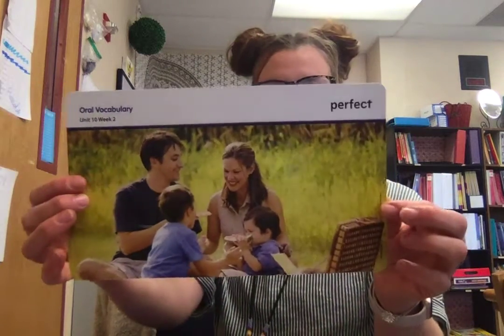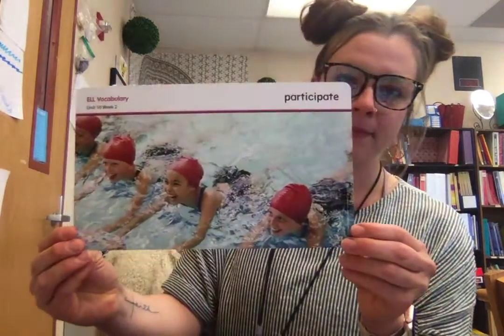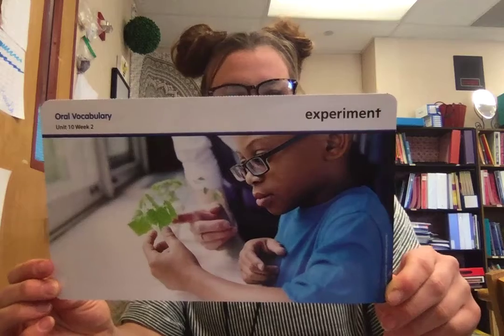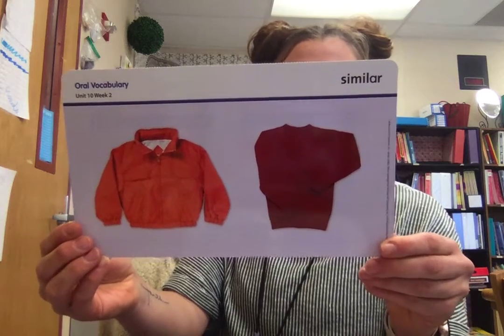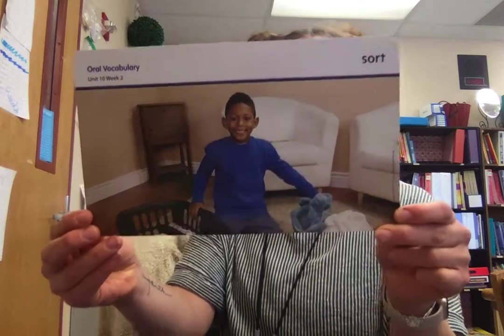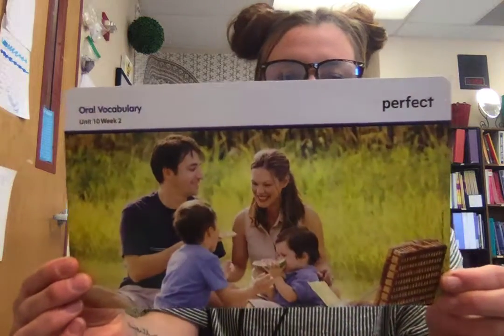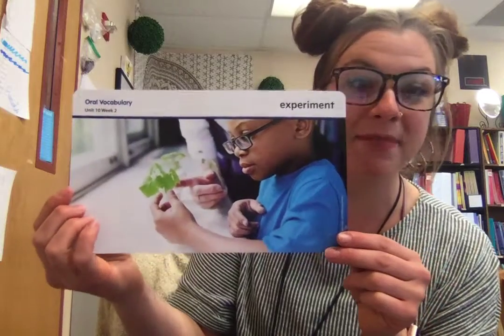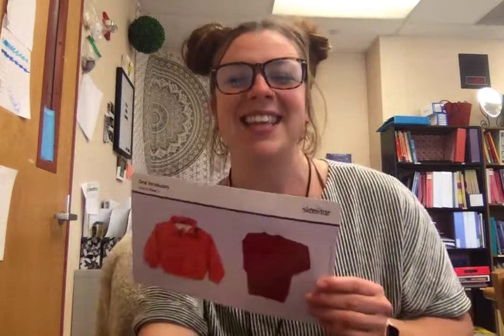Unit 10 Week 2 Vocabulary Words